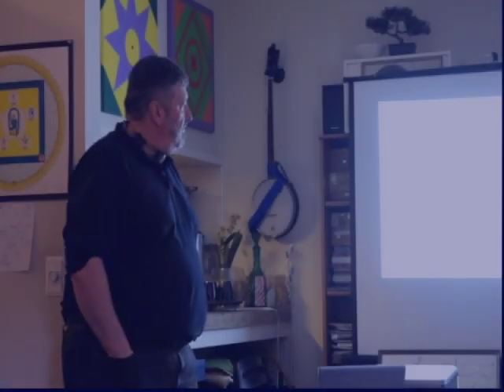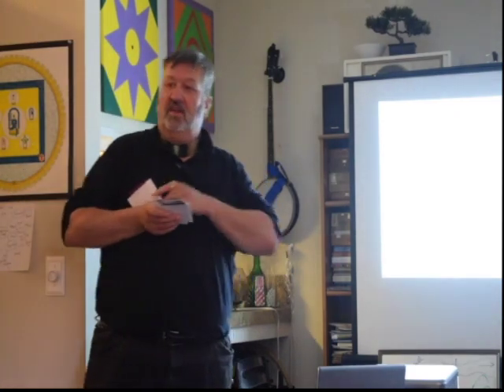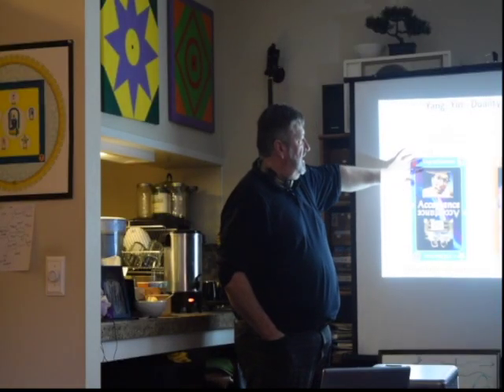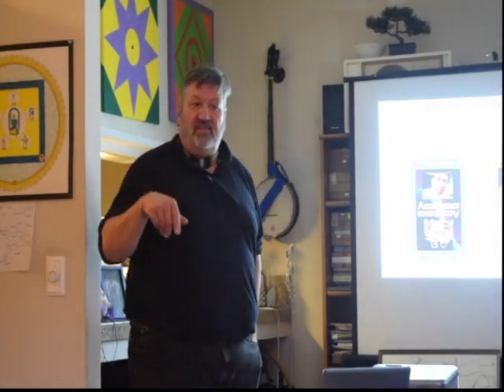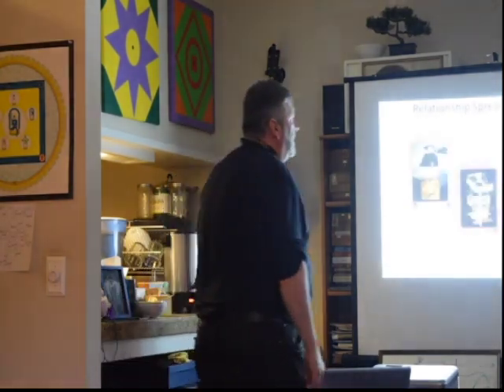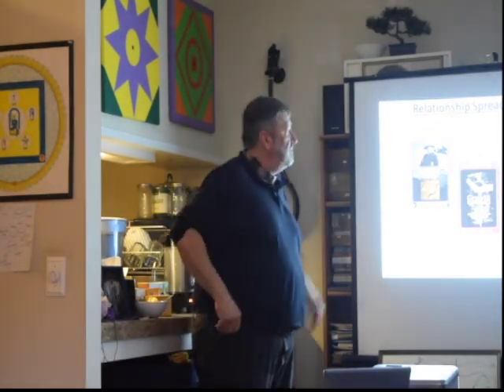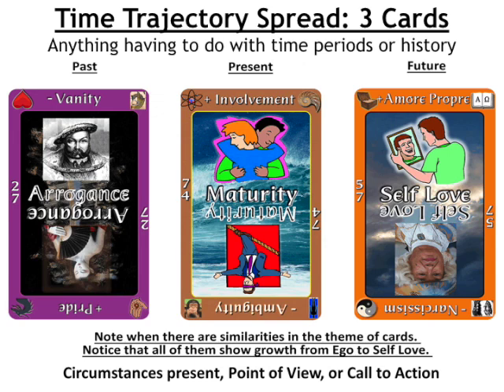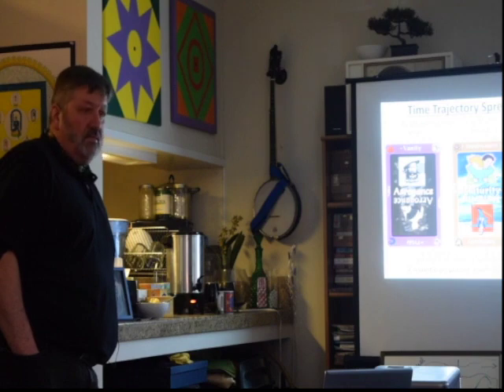Michael Motivational Cards ; Part 3 of 5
Part 3 of 5 : Spreads and Layouts

Stephen Cocconi is the creator of the Michael Motivational Cards, a delightful and profound tool for detecting, describing, and directing a person's motivational approach in response to a query.

The Michael Motivation Cards™ Deck is visual and tactile tool which has added symbolism and interactive context to its foundation material, an omnibus cosmology of creation and human design called the Michael Teachings.

Stephen has been a Michael channel for 30 years under the credo that you are spiritual beings on a human path. His work is aimed to assist people in finding more purpose, joy, and compassion realizing all the facets that make one human. Besides direct consultations with Michael’s Consortium, he uses methods of No-Fault Communication and Regression Healing to brings aspects of past traumas or blocked goals to the forefront. Once found, the potential for resolution and  empowerment liberate a person to formulate more informed and conscious choices.

The Consortium began as Michael, a Channeled Entity from the Causal Plane. As they evolved to the Mental Plane, their original body of information including Overleaves, Soul Ages, and TAO’s cosmology of Creation, has taken on broadened specter with augmented input from its reunified Cadre. That formulation has reoriented the use of the material toward the Applied Michael Approach.

The video was shot and edited by Peter Winchell, of Mediation Corps Studios: